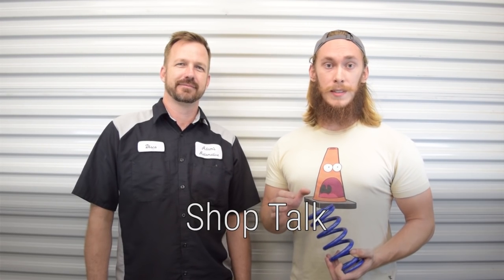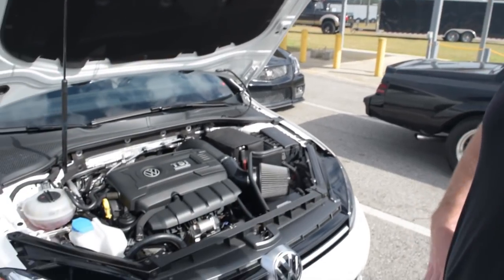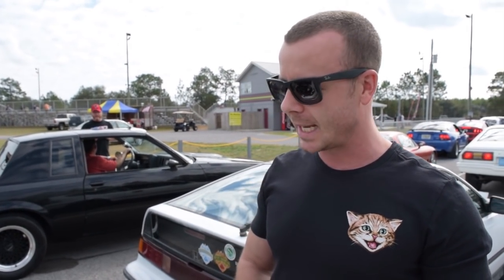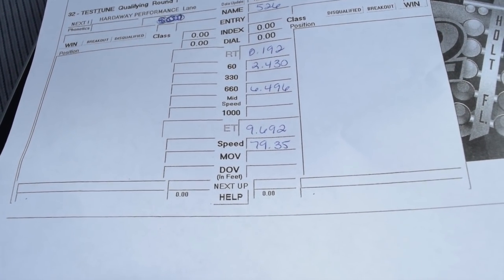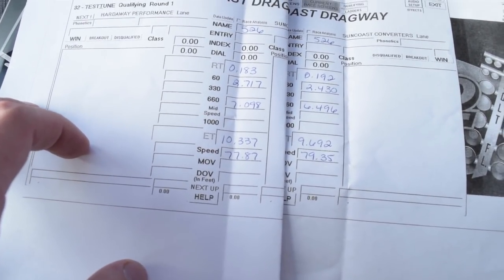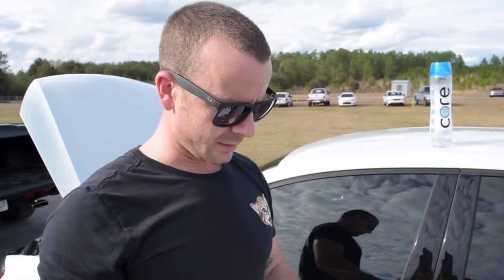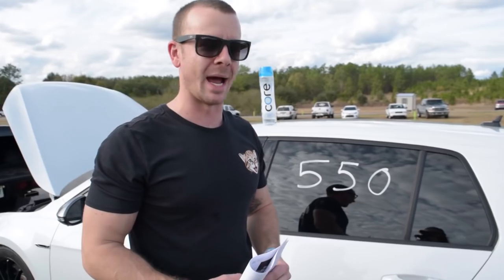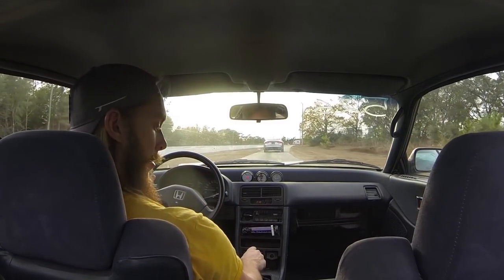TURBO HONDA CRX GOES DRAG RACING: Vlog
We got the traction bar and polyurethane mounts installed so let's see what kind of times we can pull off.